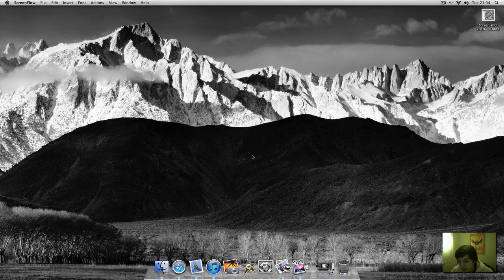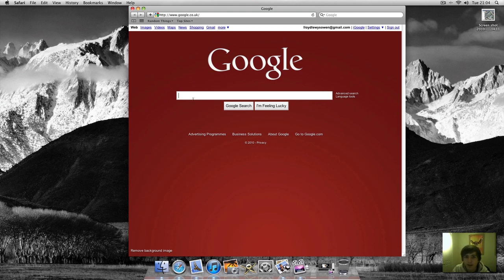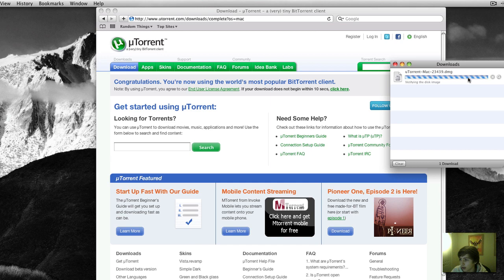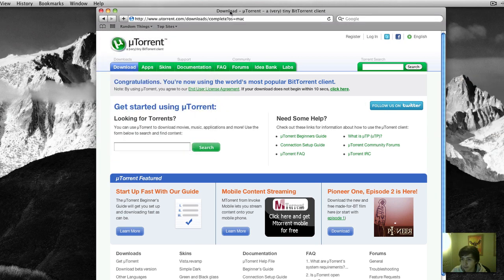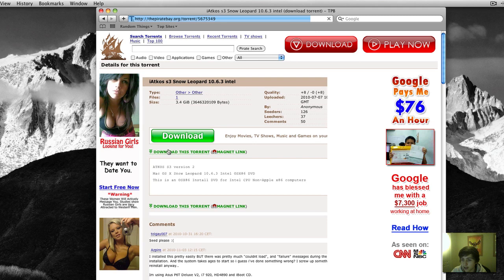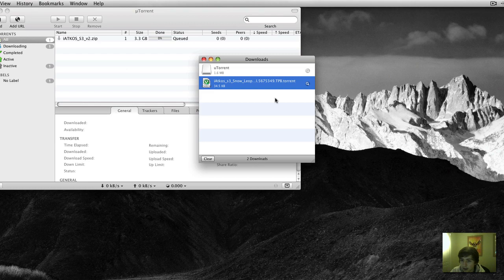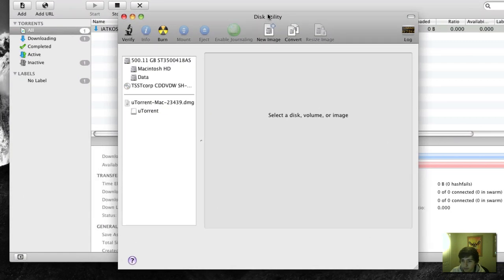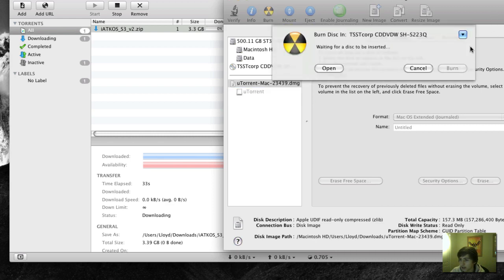HowTo: Download Hackintosh or Any Other Torrent [Mac]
Just a respone showing you people how to actually download iATKOS (Hackintosh) so you can follow my other tutorial so you can successfully install it. This process is also very similar to Windows so you can follow this too.